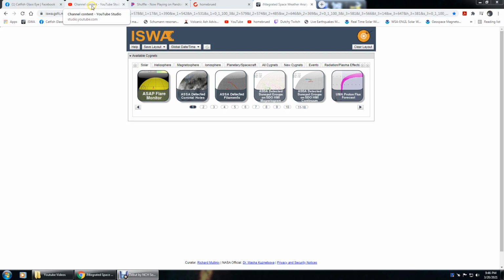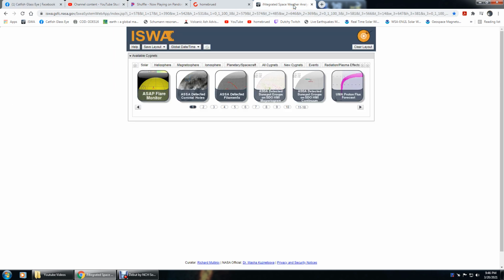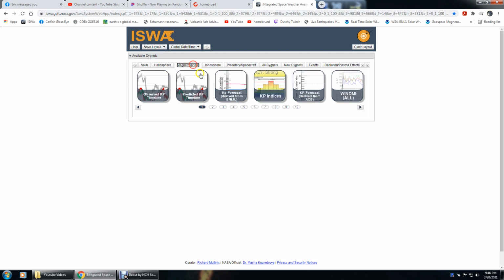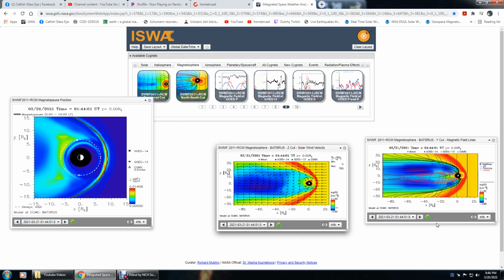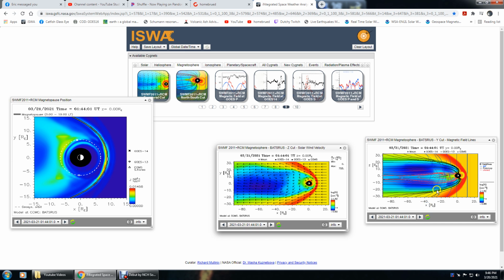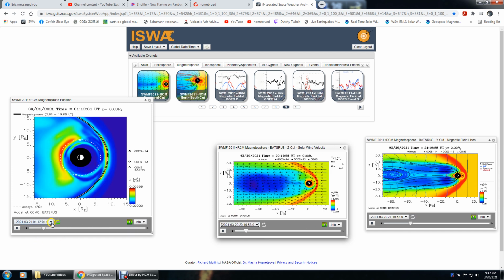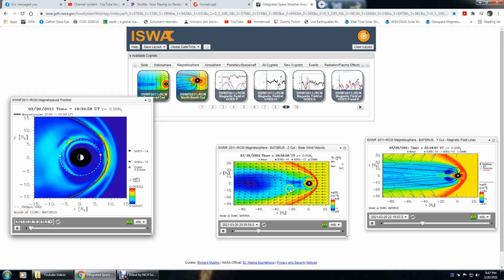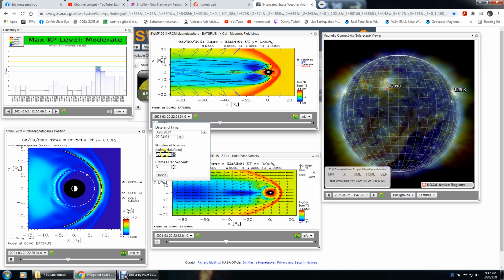I left out a step in the saved layout tutorial